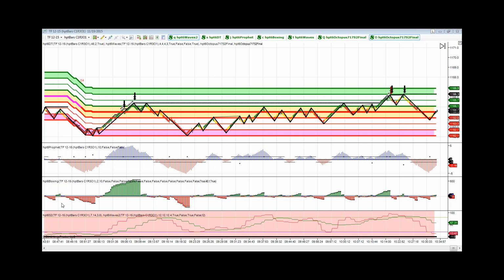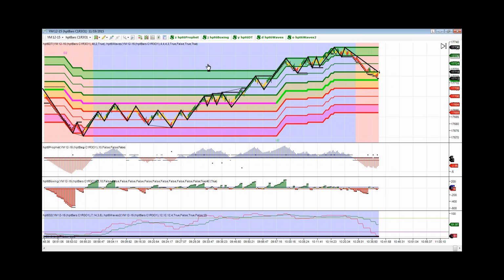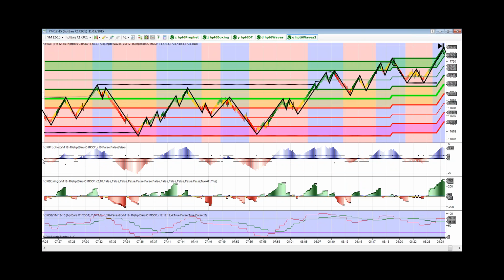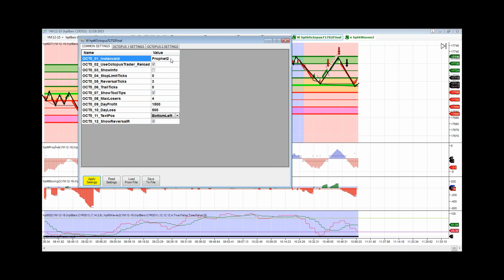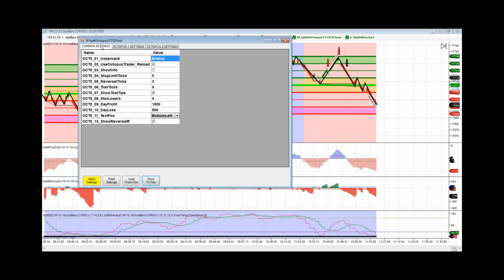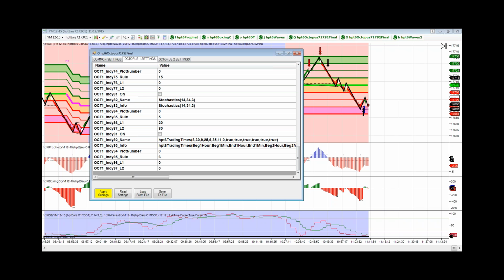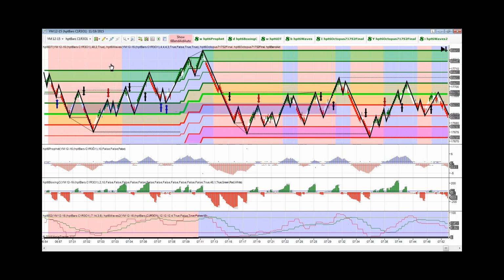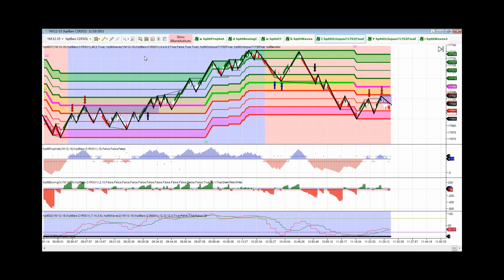2015 11 19 High Percent Trading Users Help Webinar